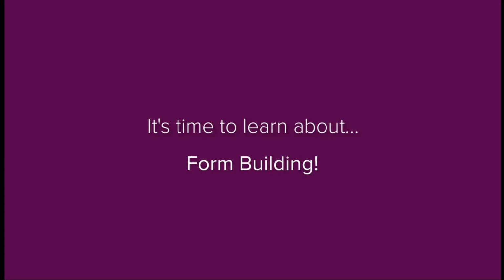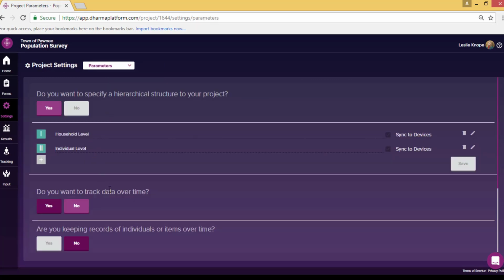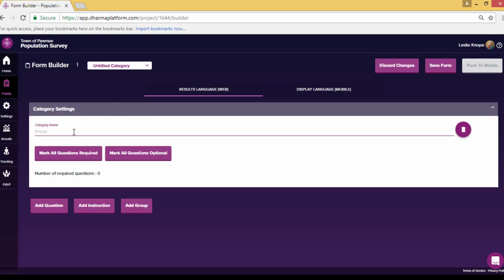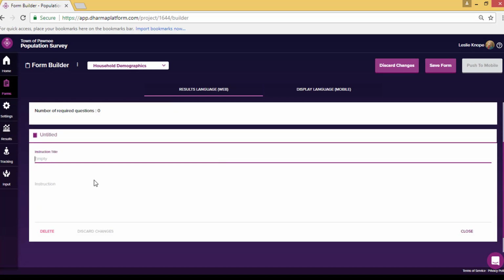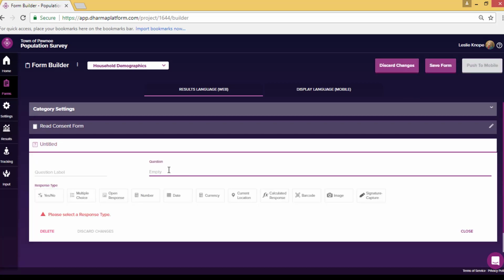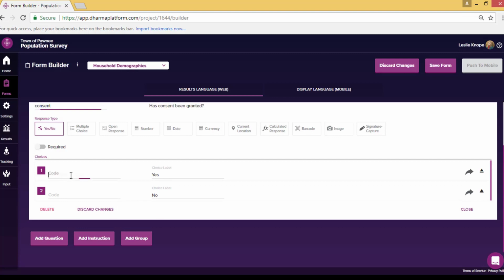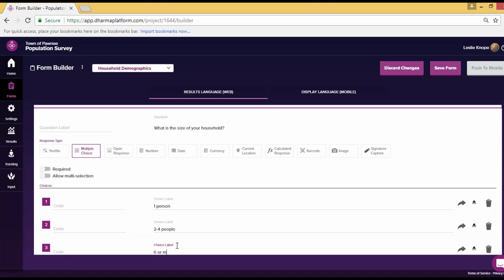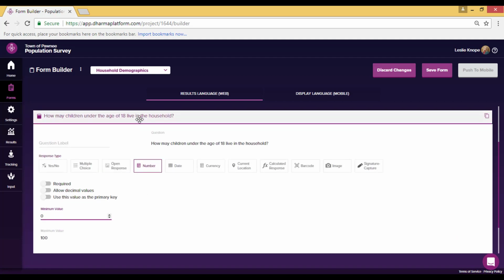Form Building (Part 1 of 2) on Dharma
This video of Form Building (Part 1 of 2) on Dharma covers adding categories, instructions, and questions.

Music is​ ​an excerpt of "Bits of the Shell" by IRONIXX (track available used under a Creative Commons 3.0 license (license available